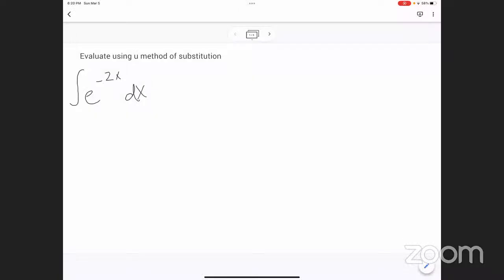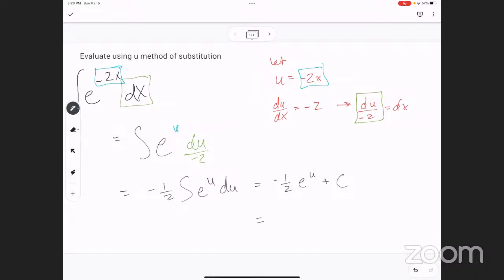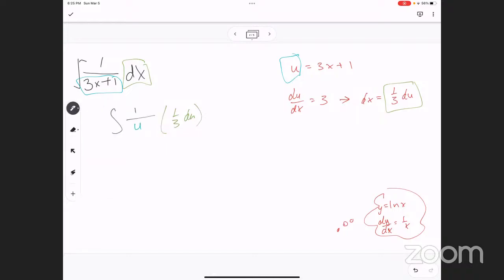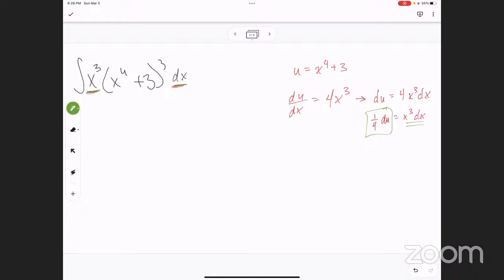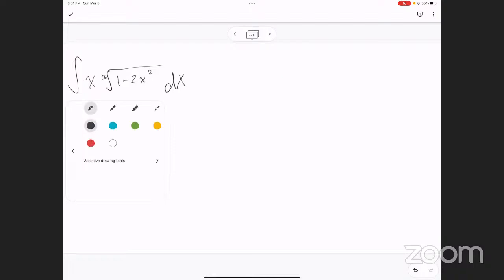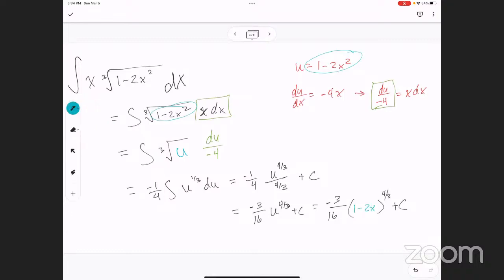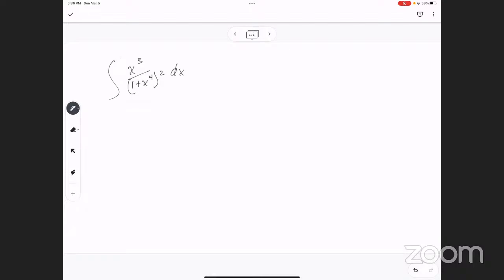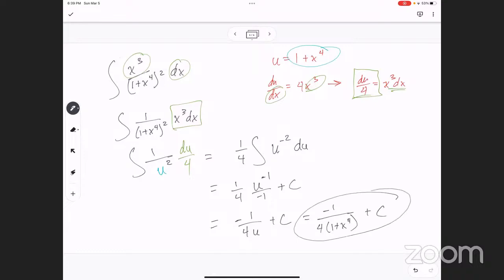AB Calc - integrals with u substitution